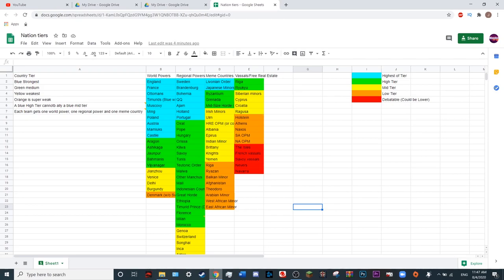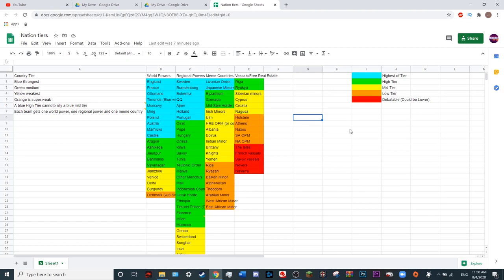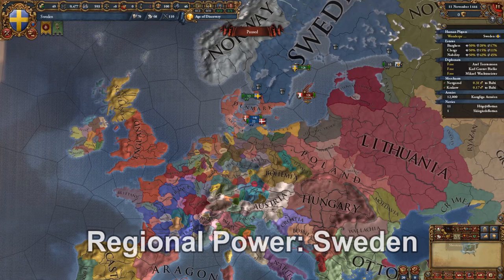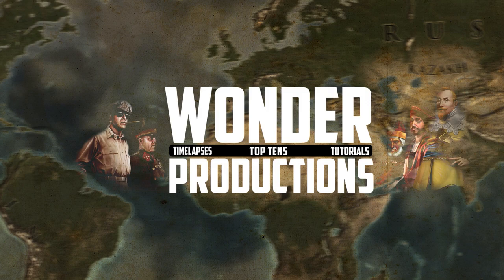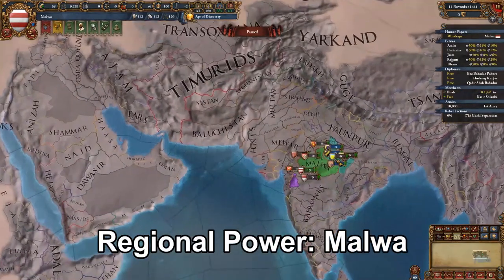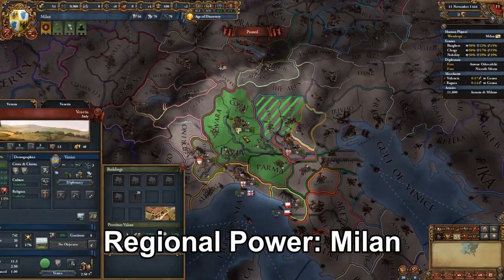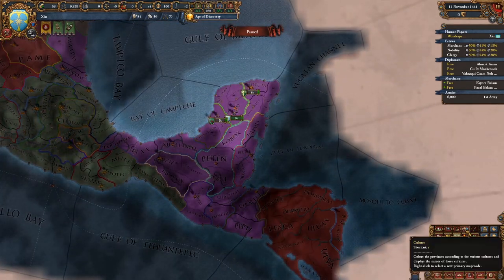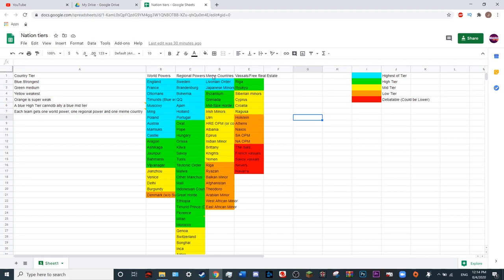EU4 Multiplayer Countries Tier List: Complete Guide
decided to work together on a eu4 tier list and this is what we came up with. It was made for multiplayer and multiplayer eu4 using the permanent teams feature. It is a long list, but does miss out here or there due to the depth of eu4 and paraodx games and there multiplayer capabilities.
P.S: Sadly my mic cord was messed up when recording this video so there is some popping sounds, I have fixed this for future videos. But since this one took me a few hours to make,  I just didn't have the energy to rerecord (I am sorry), it won't happen again :(

Multiplayer Tiers ( In no particular order of strength):
World Powers:
England
France
Ottomans
Timurids (Blue with no vassal players, green with them)
Muscovy
Ming
Poland
Austria
Mamluks
Castile
Aragon
Ashikaga
Jaunpur
Bahmanis
Vijyanagar
Jianzhou
Venice
Delhi
Burgundy
Denmark (w/o Sweden or Norway player)

Regional Powers:
Sweden
Brandenburg
Bohemia
QQ
Ajam
Holland
Portugal
Oirat
Pope
Hungary
Orissa
Kilwa
Savoy
Tunis
Teutonic Order
Malwa
Other Manchus
Mali
Indonesian Country
Great Horde
Ethiopia
Timurid Prince (Depends)
Florence
Milan
Morocco
Genoa
Switzerland
Songhai
Inca
Aztec
Bavaria
Ayutthaya
AQQ
Novgorod
Scotland
Ajuuraan
Serbia
Crimea
Kongo
Mayans
Tlemcen
Provence
Wallachia
Moldavia

Low Tier Nations:
Livonian Order
Japanese Minors
Byzantium
Grenada
Mid-Size Horde (Nogai, Mongolia, Kazan, etc.)
Irish Minors
Ulm
HRE OPM (or comparable)
Albania
Epirus
Indian Minor
Brittany
Knights
Yemen
Riga
Ryazan
Balkan Minor
Afghanistan
Theodoro
Arabian Minor
West African Minor
East African Minor

Title: EU4 Multiplayer Countries Tier List: Complete Guide
Topics: A eu4 tier list video, of the best eu4 nations, and the best eu4 nations for multiplayer. It turned out great, but my mic had a little popping. Sorry :(